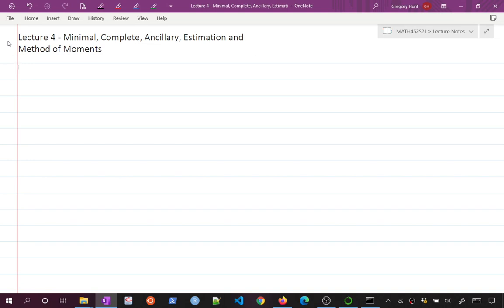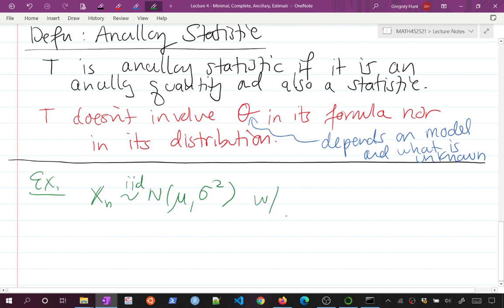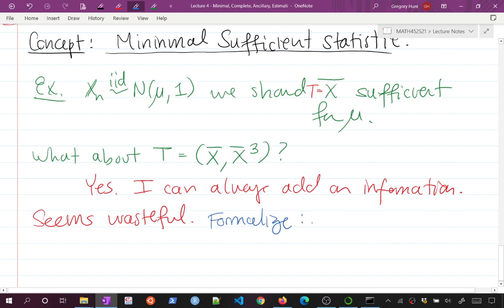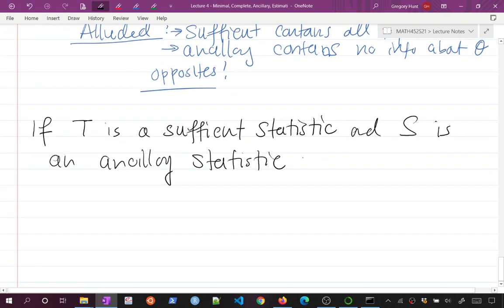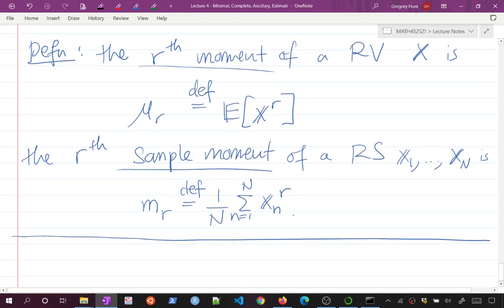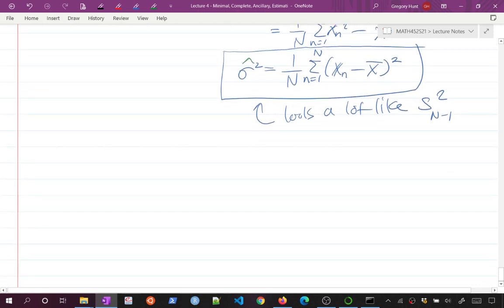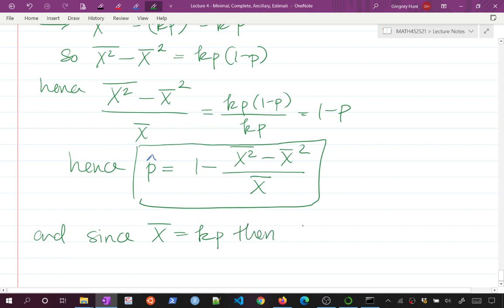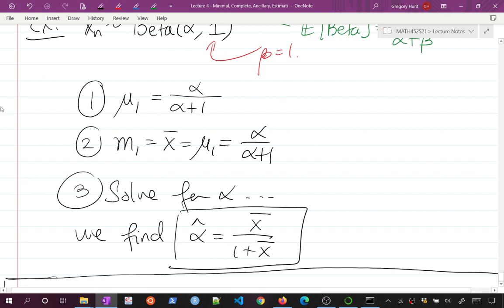452 S21 Lecture 4 - Method of Moments